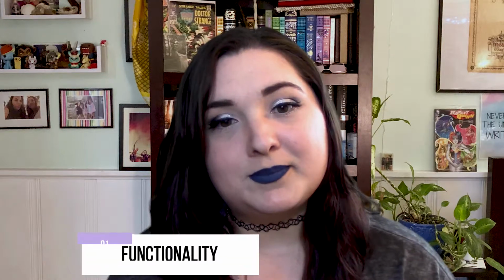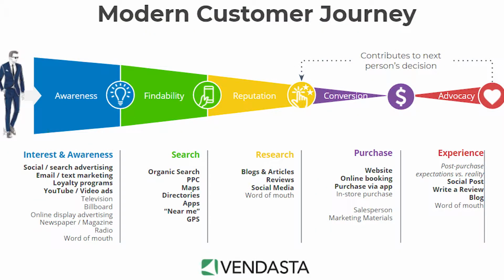Get Your Roleplay Noticed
In response to my RP Weekly videos, I've created RP Weekly minisodes! They're smaller portions of the series that focus on specific RP/writing related topics.

This video discusses the best ways to gain and keep attention for your roleplay. Let's briefly go through the "customer's" journey and learn from the tried and true methods of the marketing world.

Keep on shining, Stori-Tellers!